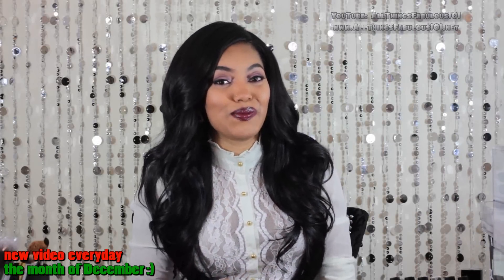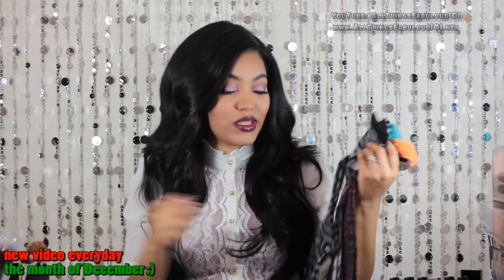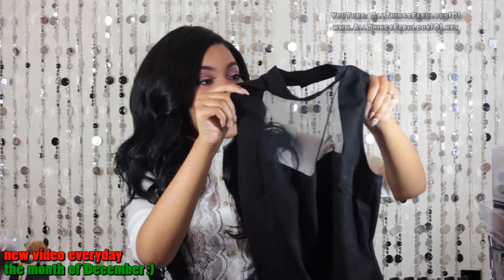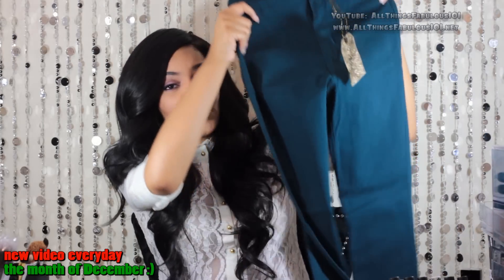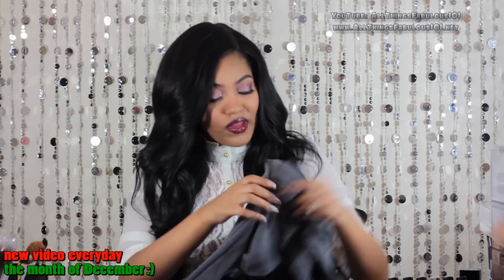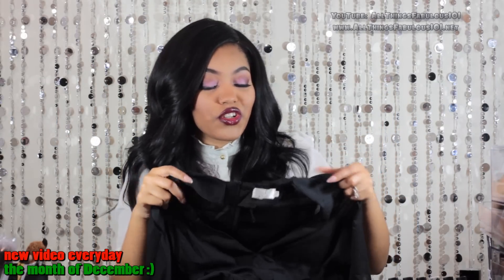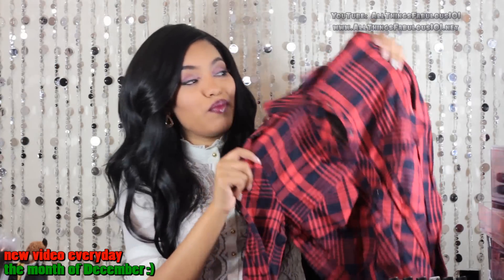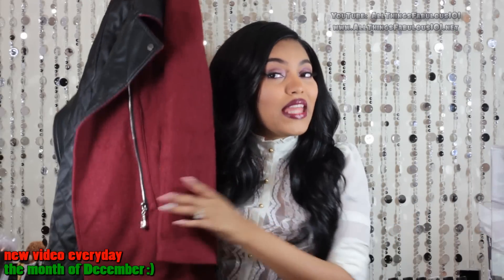{Fab Finds} My Black Friday Haul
Items Mentioned/Shown:
Merona socks and tights from Target

What I' Wearing:
Top | SheInside

On My Lipsticks:
Coastal Scents Prune Lip Pencil
MAC Rebel Lipstick
Sigma Lipgloss from Enlight Collection

Hair Type: Mongolian Straight
Lengths: 24 x2, 22, 20, 18
14" Silk Closure
Closure Style: Middle Part
Texture: Straight
Length: 14" 4x4

STAY FABULOUS!
XOXO